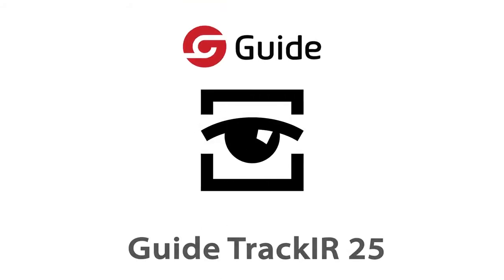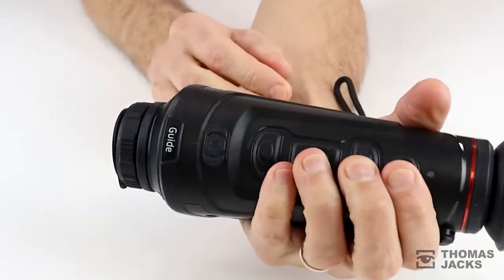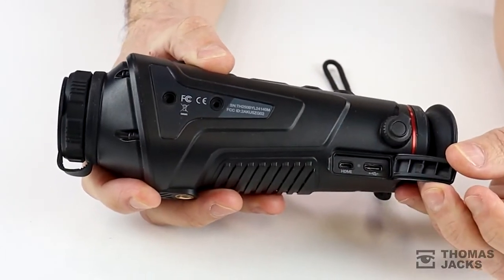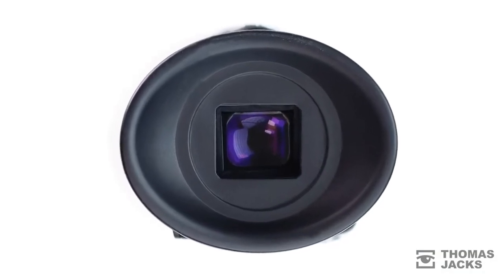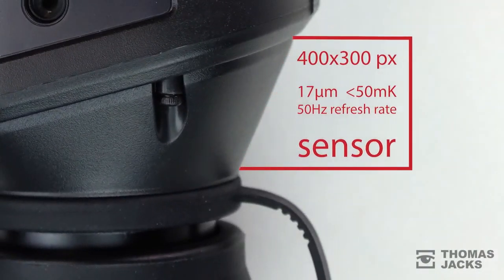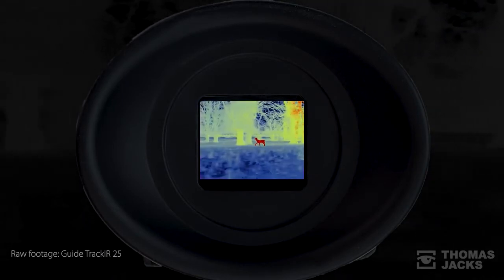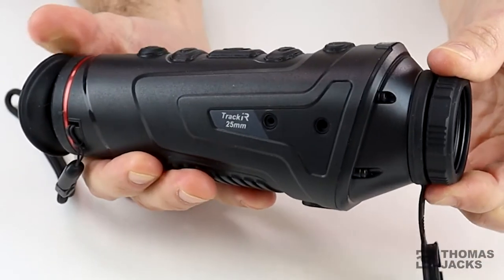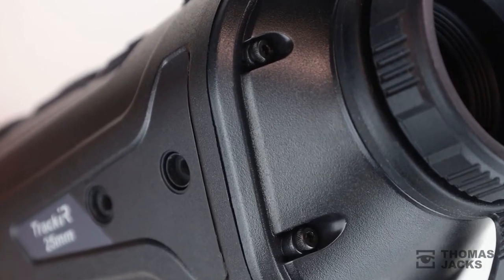Guide TK25 thermal monocular